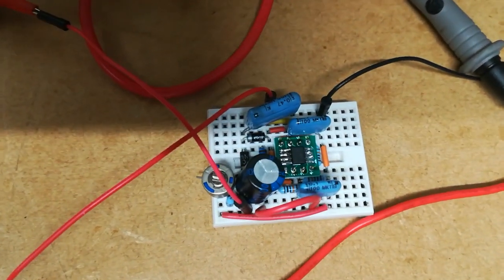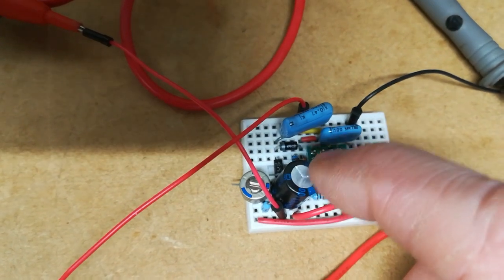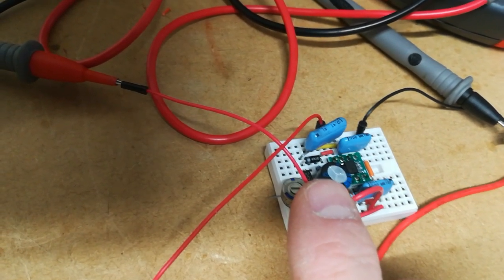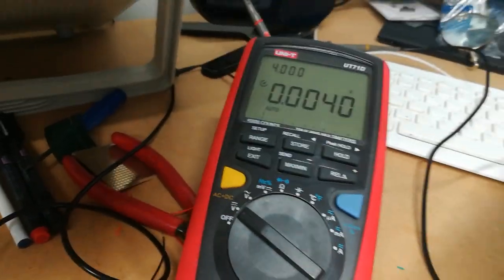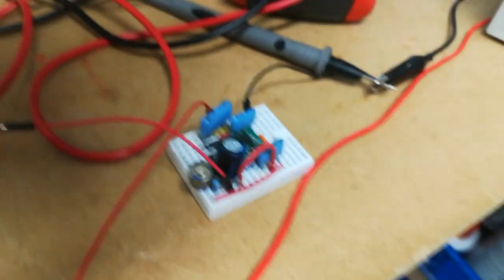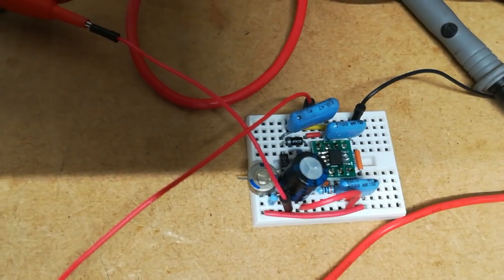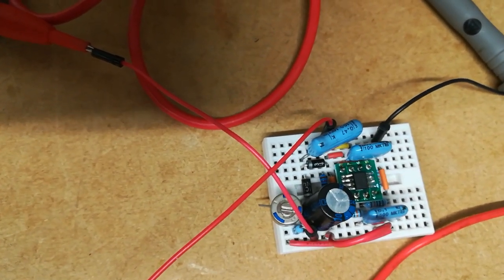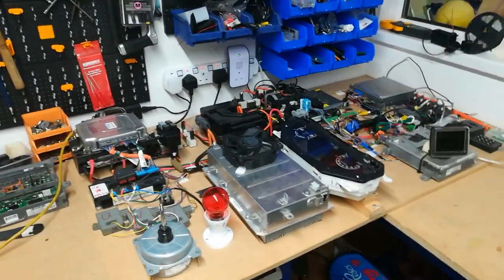LTC 6090 Op Amp High Voltage doubler with simulated load.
Doubles our LTO battery voltage and then divides it down with potential divider and BCM fooler style resistor matrix.